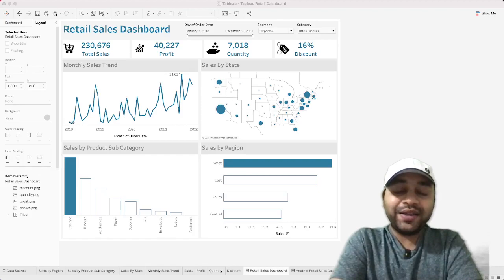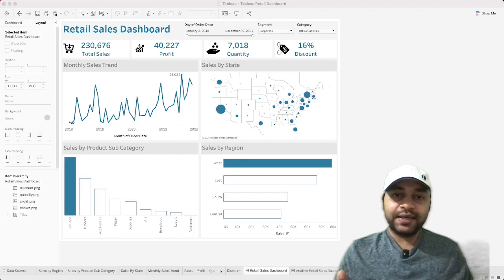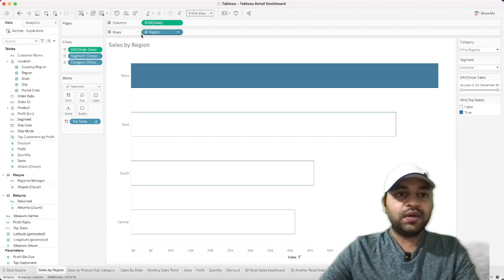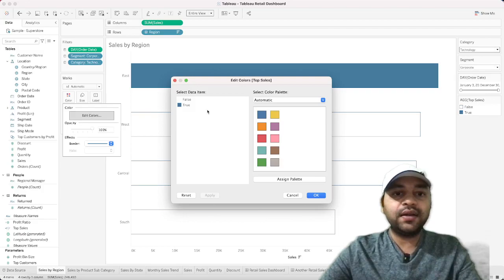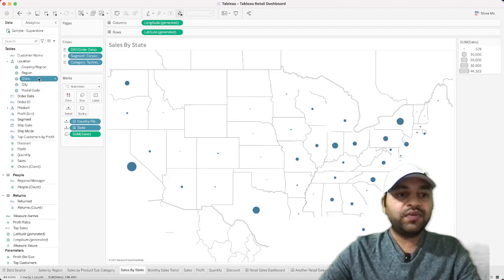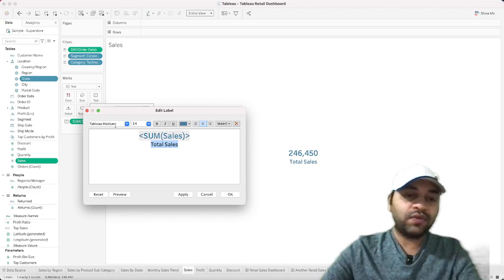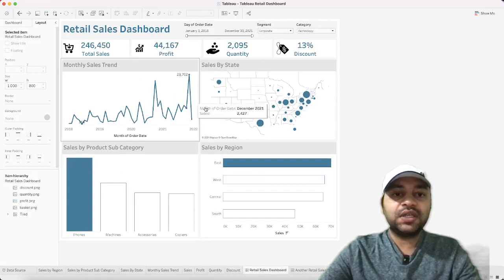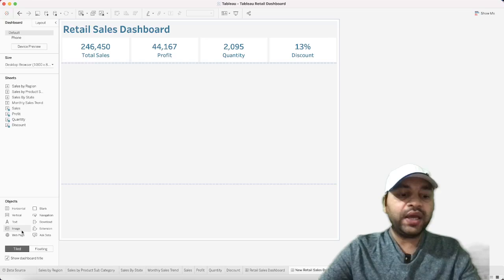Tableau Retail Sales KPI Dashboard Design Idea | Tableau Data Analyst Portfolio Project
Learn step by step how you can creating this simple yet amazing tableau dashboard design with the help of right set of color combination. Here I have given a lot more focus on design rather than advance charting capabilities.